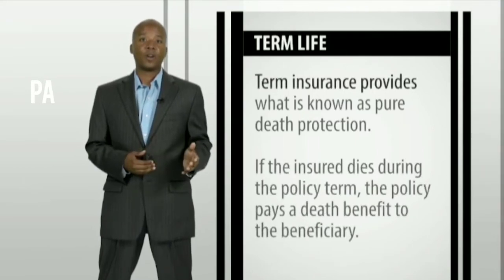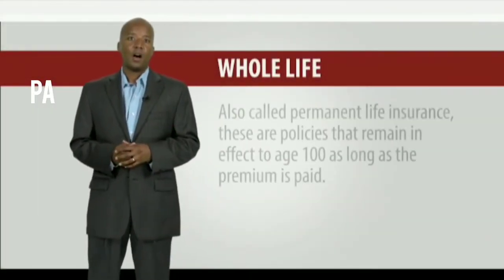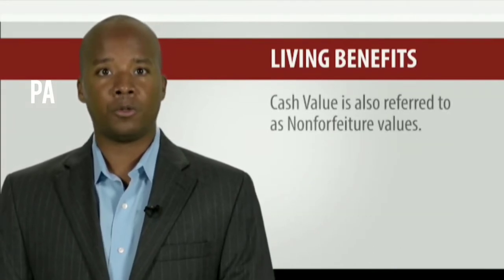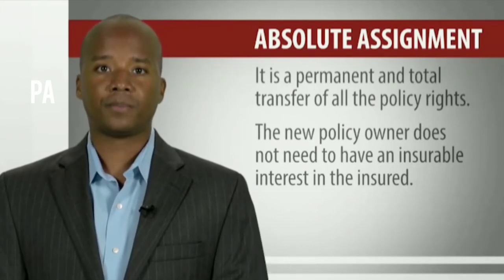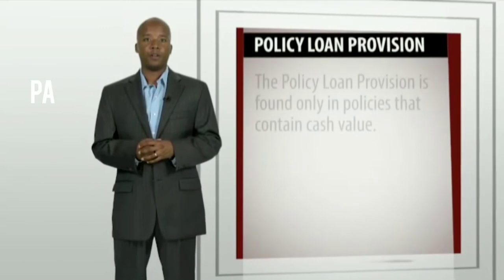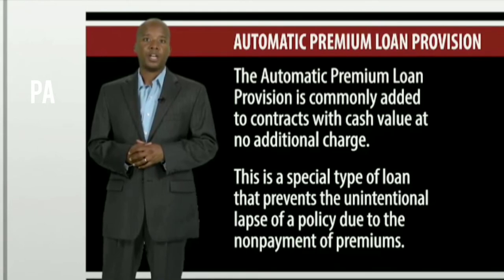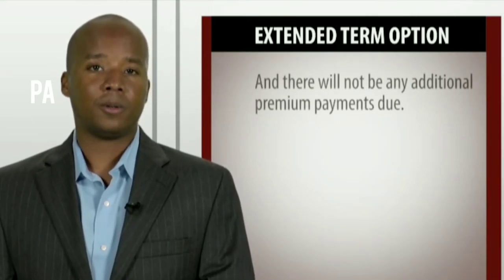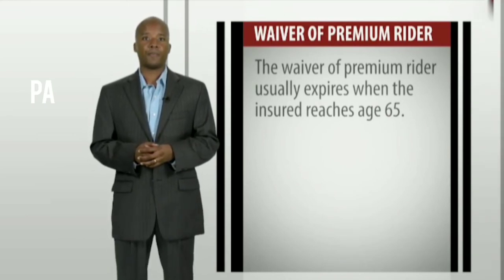POLICIES, PROVISIONS, OPTIONS, AND BRIDERS